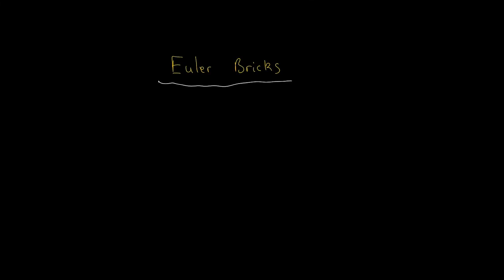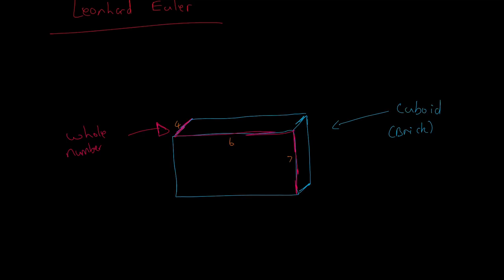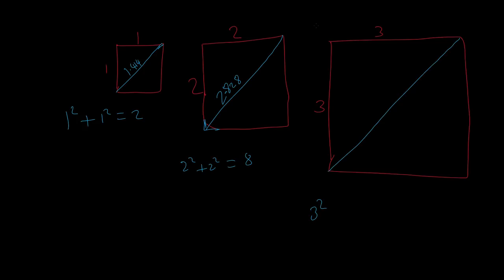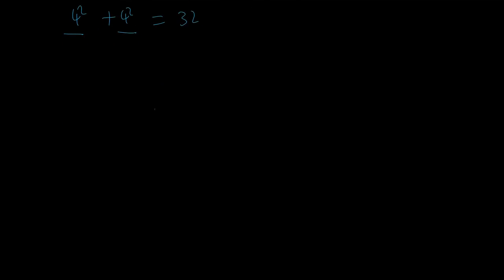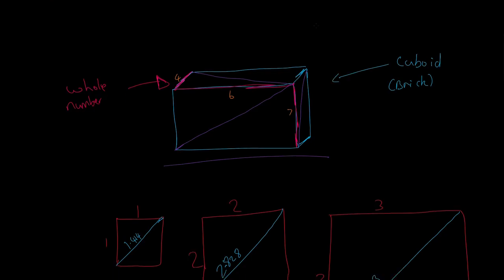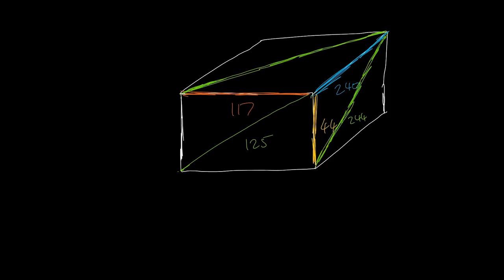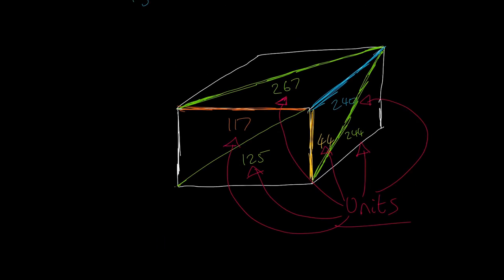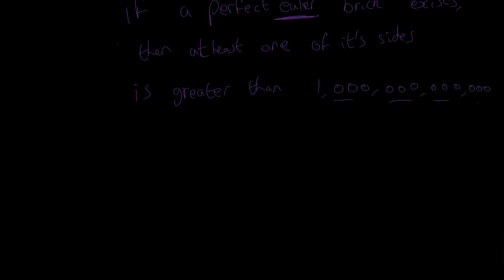Euler Bricks - Cool Mathematical Concepts